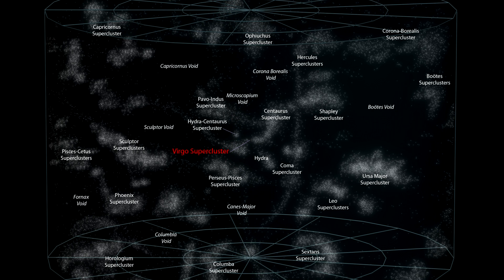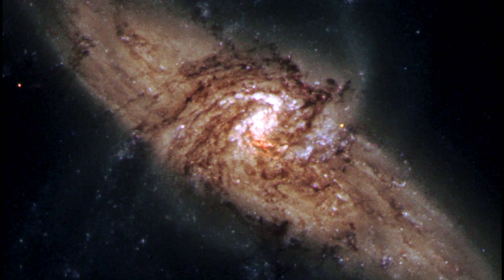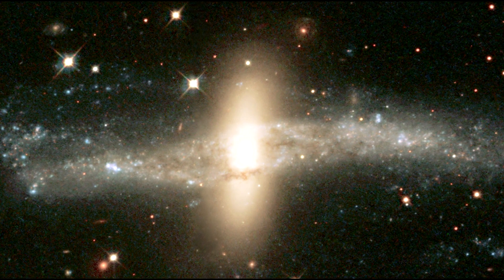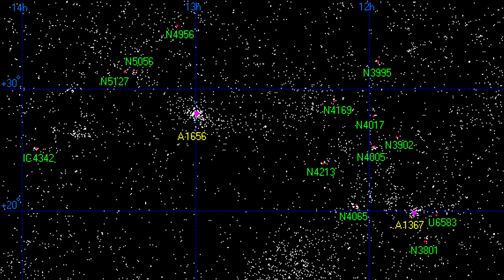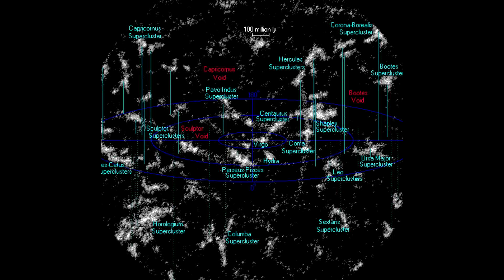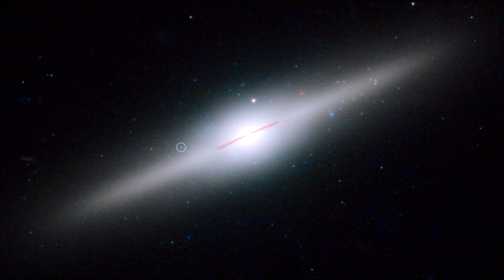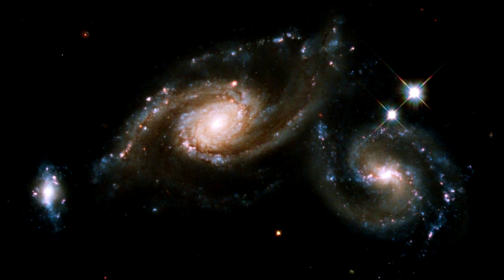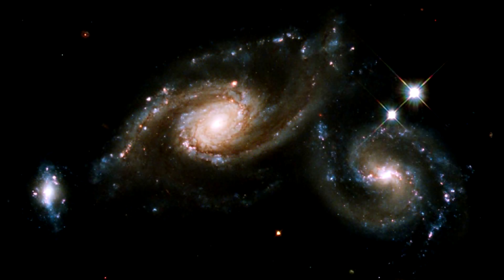How Far Away Is It - go to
In this segment of our "How far away is it" video book, we cover the superclusters closest to our supercluster, Virgo.

We start with the Hydra Supercluster with the Hydra Galaxy Cluster at its center. We examine NGC 2314, a rare double aligned pair of galaxies. We then move to the Centaurus Supercluster with the Centaurus Galaxy Cluster at its center. We then take a look at some of the galaxies in this supercluster including NGC 4603, NGC 4622, the unusual NGC 4650A, and NGC 4696. We then move on to the Perseus-Pisces Supercluster and the Perseus galaxy cluster within it and the remarkable galaxy NGC 1275 within it. Then we cover the Coma Supercluster with the Coma galaxy cluster at its center. We then take a look at the beautiful and wispy galaxy NGC 4921 along with NGC 4911.

Next we review the distances to some of the other local superclusters including Hercules, Leo, Shapely, Horologium, and the 1 billion light years distant Corona-Borealis Supercluster. We also cover the unusual peculiar motion superimposed on the normal Hubble flow that all the galaxies within a billion light years have. It appears that they are all moving towards a Great Attractor in the Norma or Shapley Supercluster.

Next we take a look at additional galaxies within a billion light years of us including: ESO 510 -- G13; NGC 6782; ESO 243-49 HLX-1 with a supermassive back hole in its disk; Stephan's Quintet; interacting galaxies NGC 1409 and NGC 1410; interacting galaxies ARP 127 and NGC 5679; galaxy cluster Abell S0740; ESO 325-G004 with its unique gravitational lens arcs called Einstein's rings; and finish with the very interesting Hoag's Object.

We end with a map of all the superclusters where we highlight the ones we've seen and show the dot that represents our local volume.

STEM